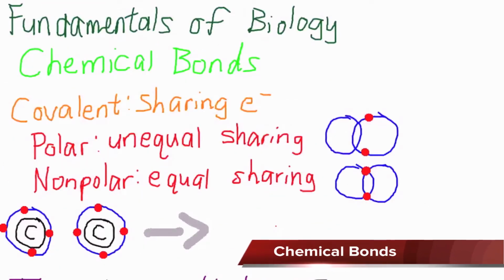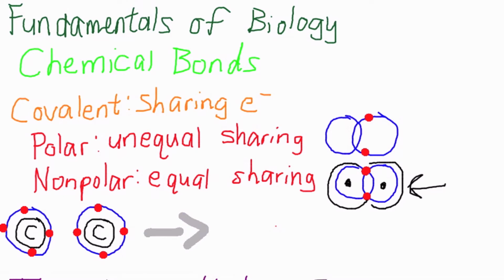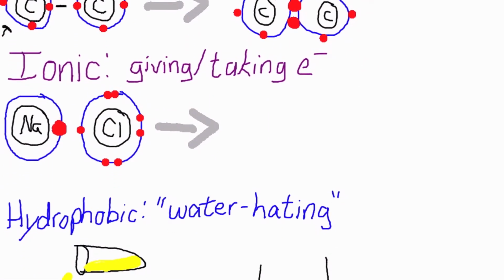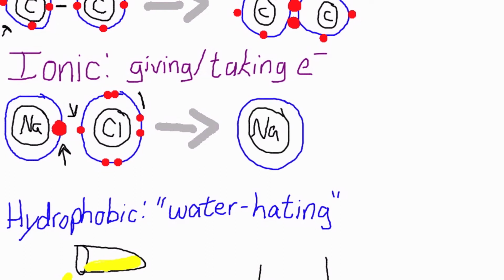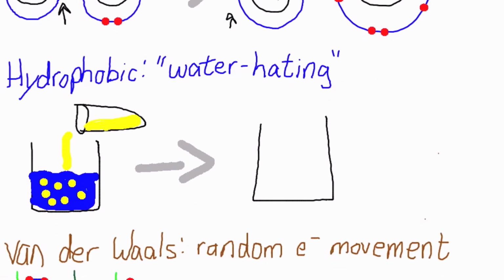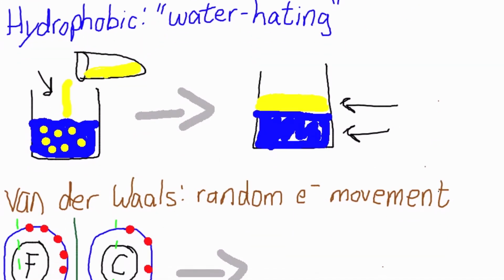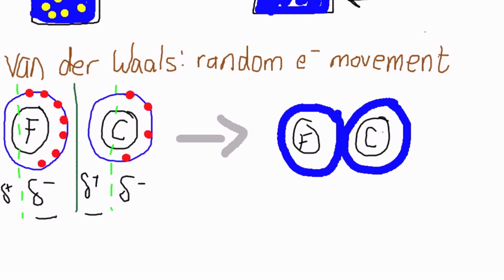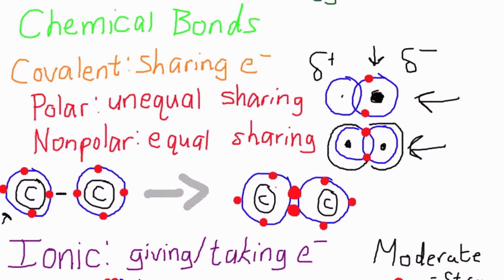Chemical Bonds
Introduction to the types of chemical bonds